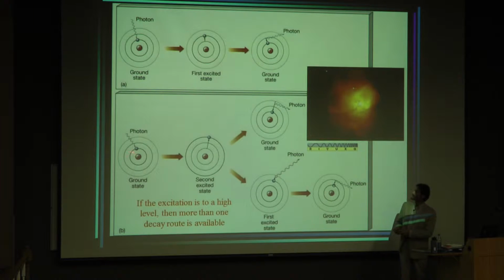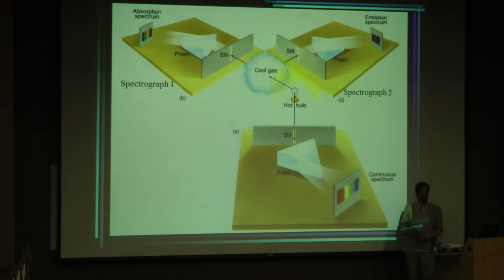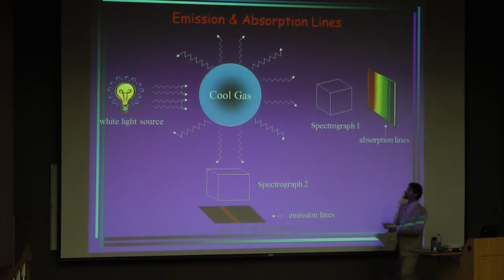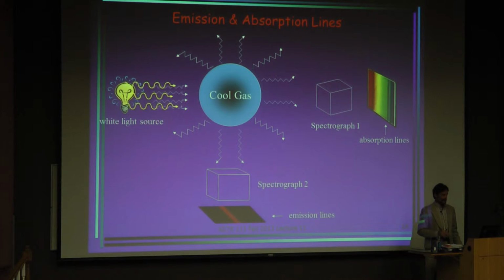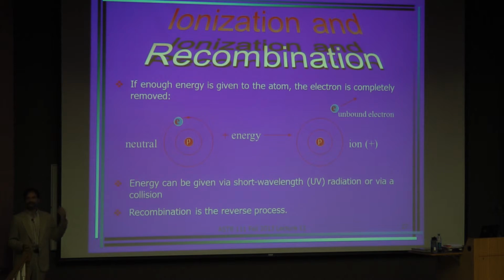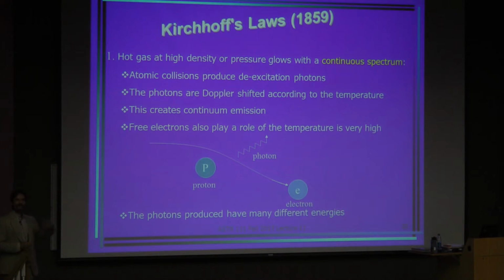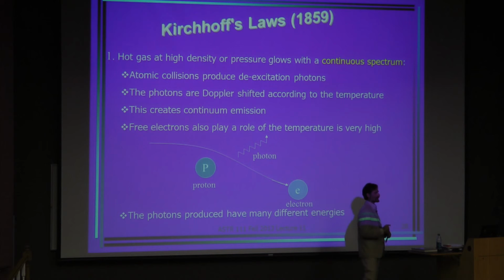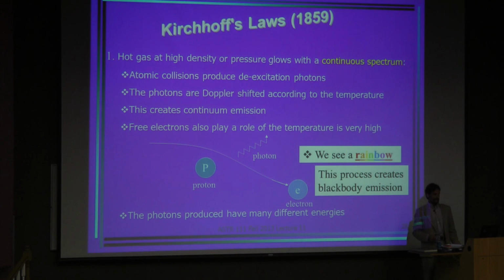ASTR 111: 10-1-13 (3/5)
Dr. Becker's ASTR 111
10-1-13
Lecture 11